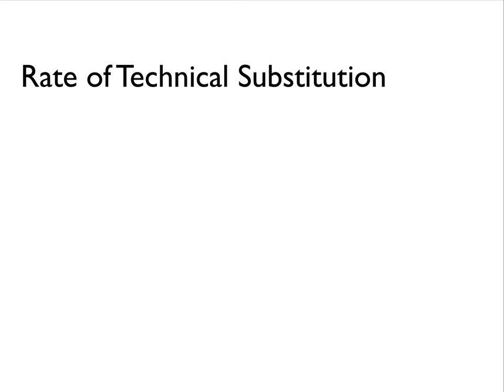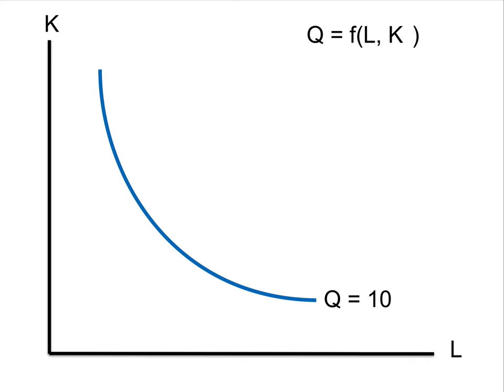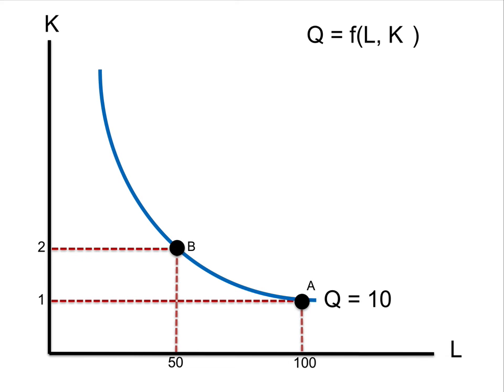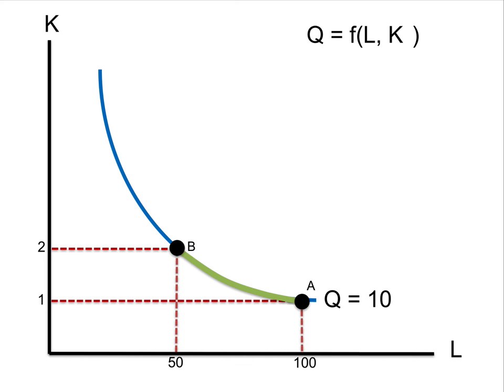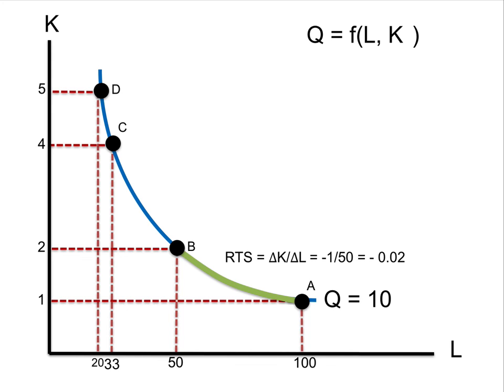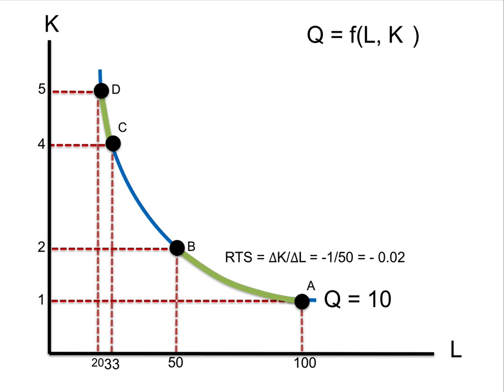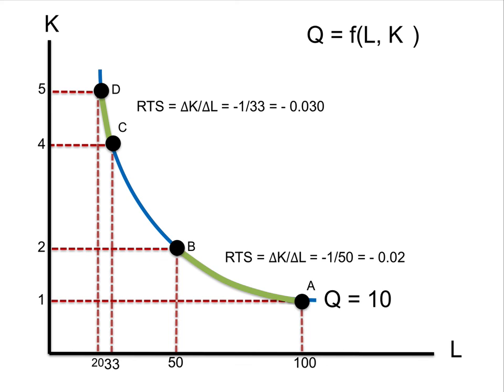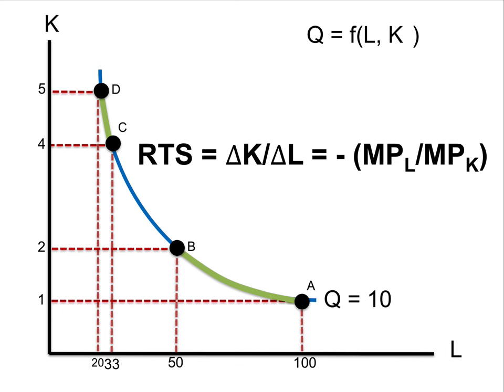7 The Rate of Technical Subsitution